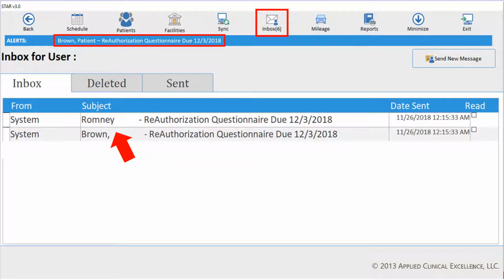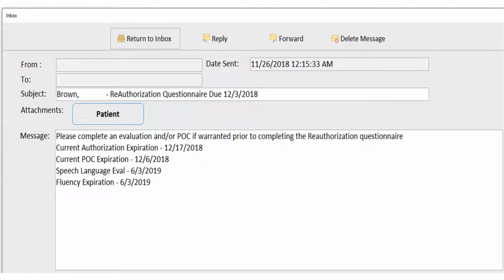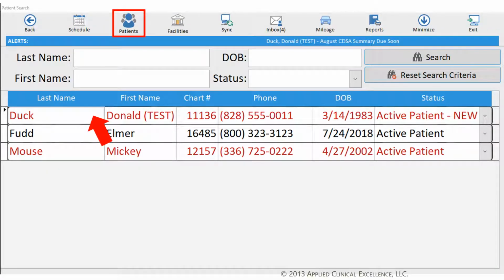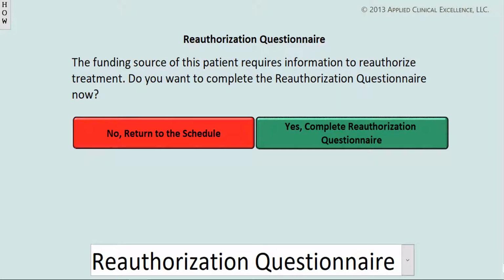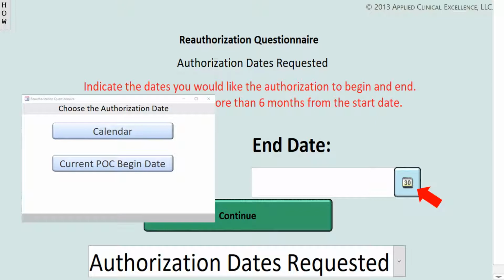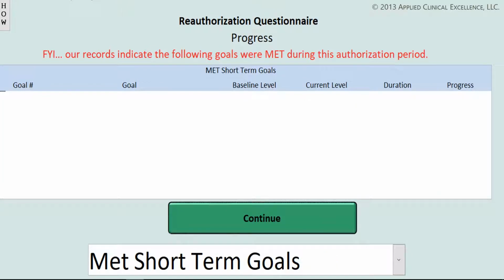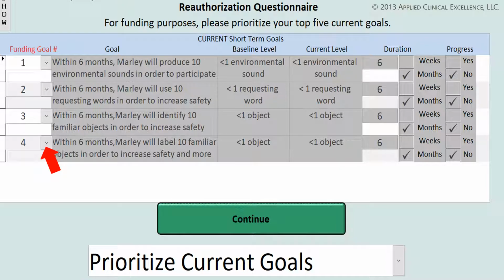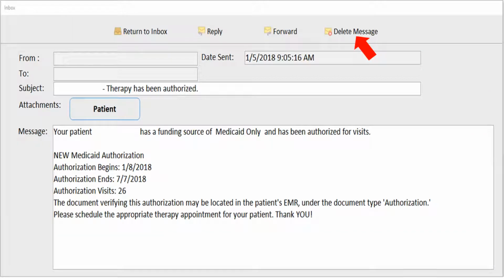12 Clinical ACE Re Authorization Questionnaire